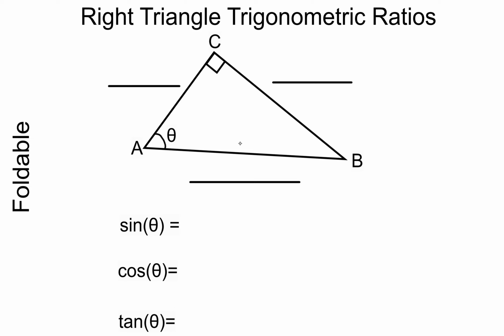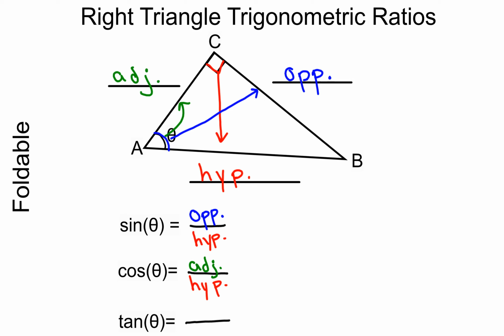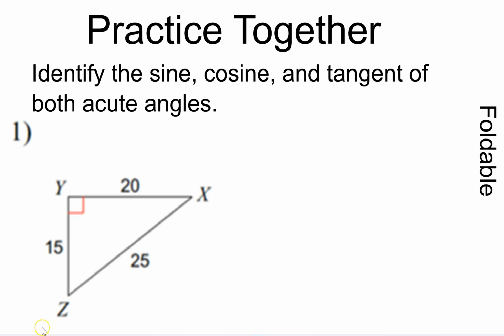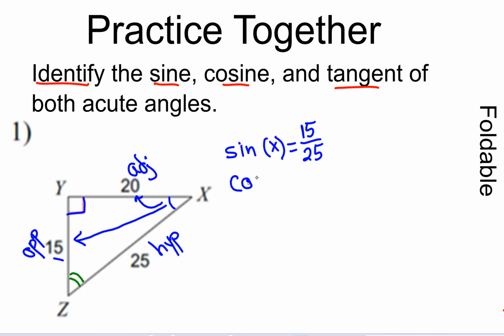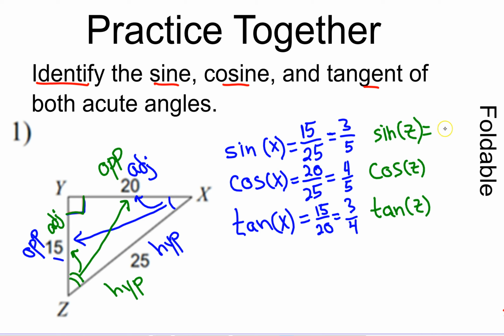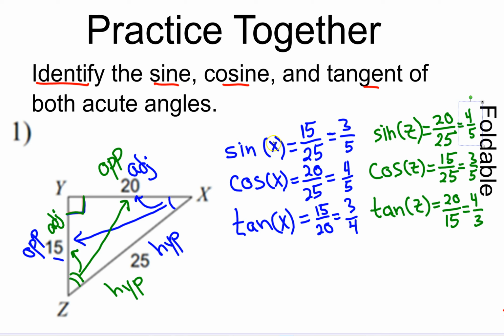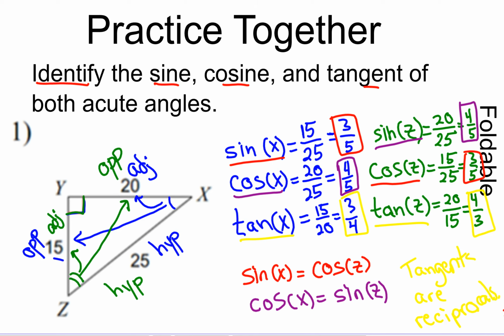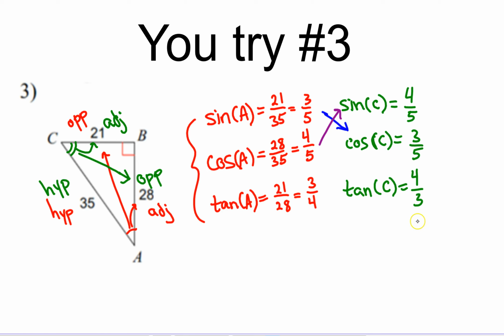RTT: Trigonometric Ratios